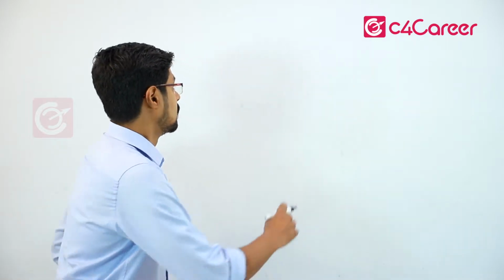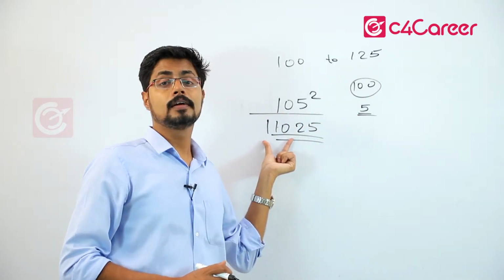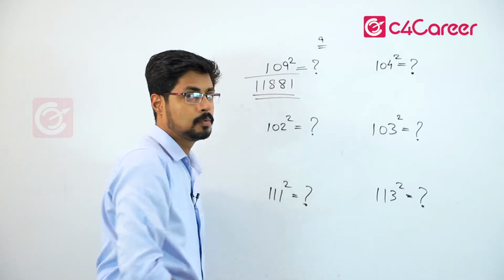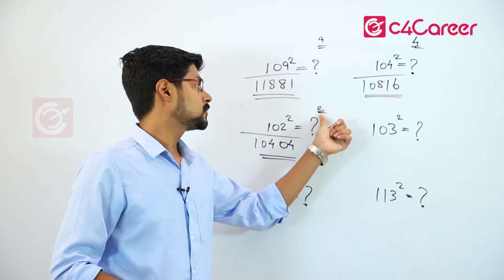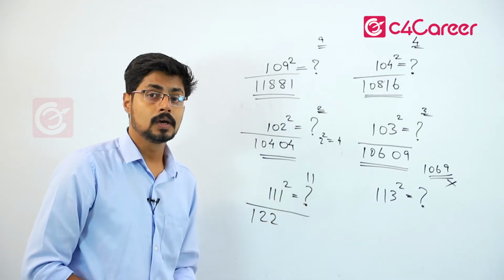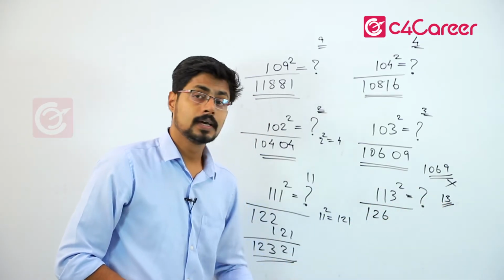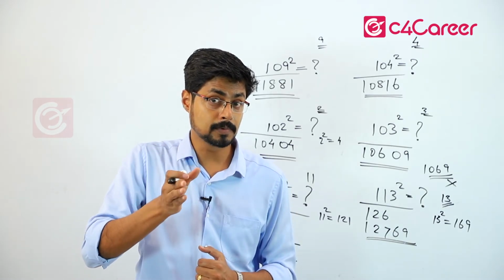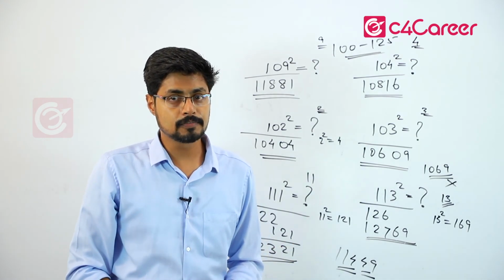CALCULATION OF SQUARES PART - 1 | Mental Maths Tricks | Quantitative Aptitude | C4Career [2020]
The video introduces the candidates to various techniques of speed maths that helps them to do  calculation of Squares quickly, thus saving time in the competitive exams. Watch the video to know more about the latest exam patterns and what type of questions come in the competitive exam.
You need to solve mathematics questions very fast to crack competitive exams. So you need  shortcuts. Watch this video to be an expert and fast as well in calculations.
This video shows Simple Math Tricks For Fast Calculations, Mathematics Tricks for Daily Use, interesting math tricks for fast calculations and easy to learn maths tricks for fast calculation with some math tips for fast calculation and simple math tricks for daily use that you must know. Calculation tricks on how to do fast calculations in Math.

By downloading our app, you ensure that you get more videos and receive push notifications, thereby never missing an update from us! Please feel free to follow our facebook, instagram channels to get our updates there as well.